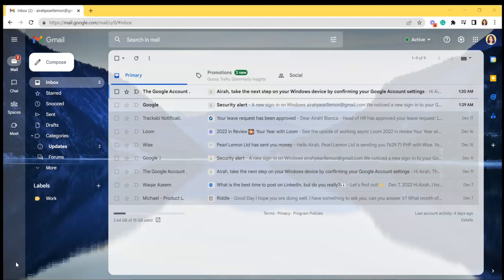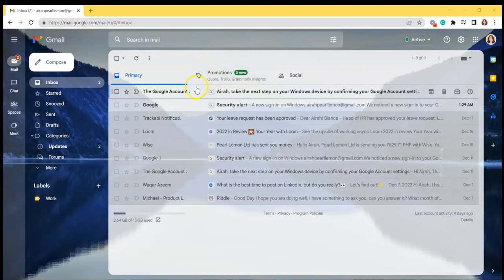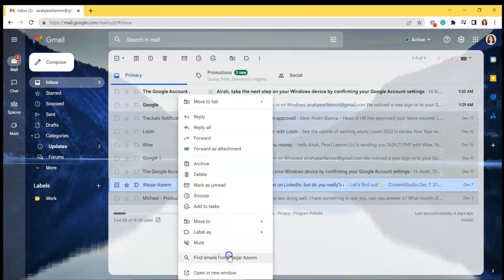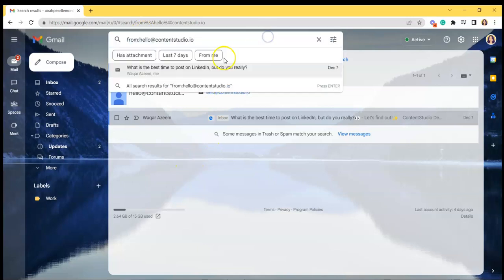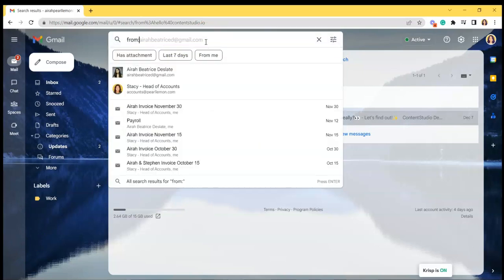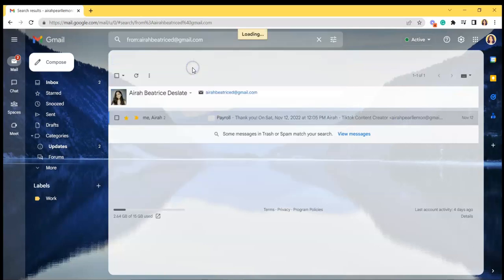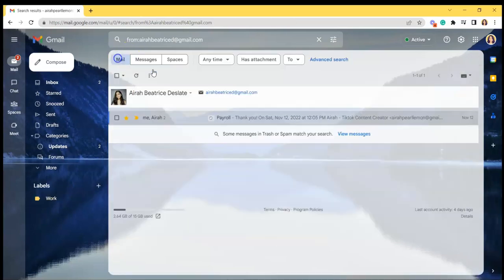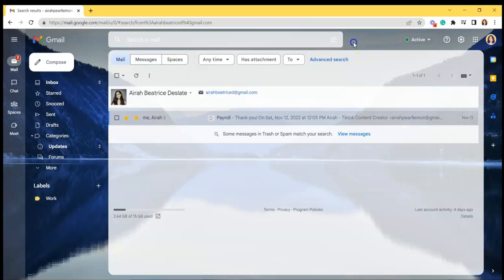Find Multiple Emails from One Sender in Gmail | Gmail Fiend 2022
In this video, you will learn Find Multiple Emails from One Sender in Gmail in the most convenient way. Easy right?